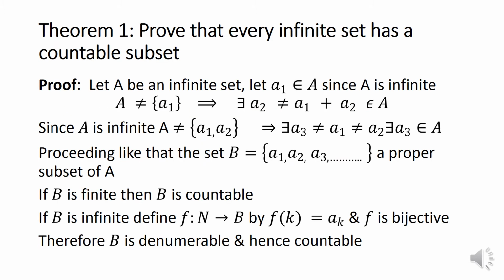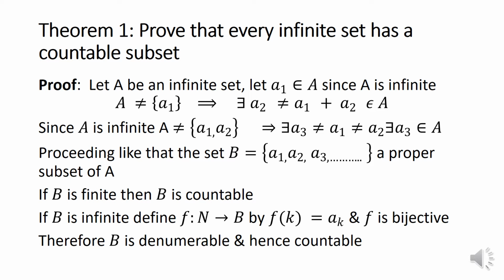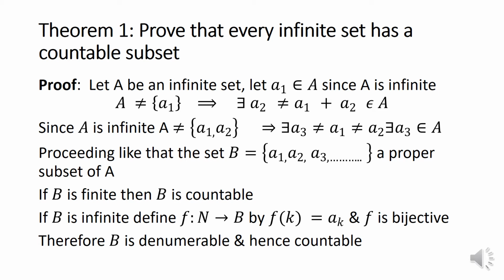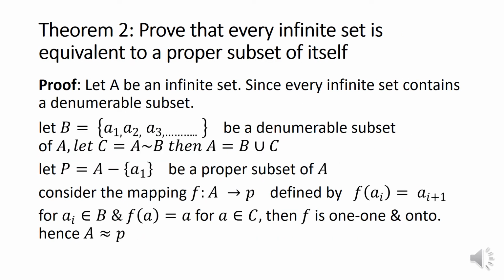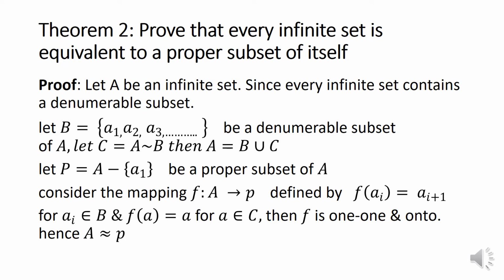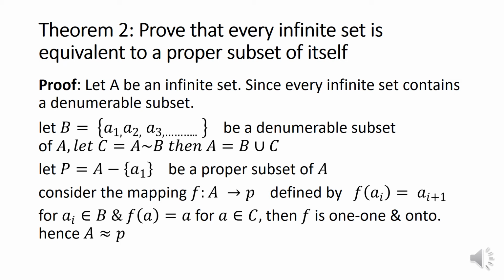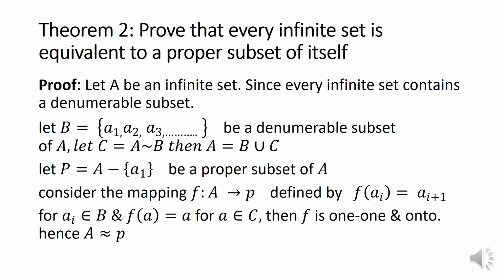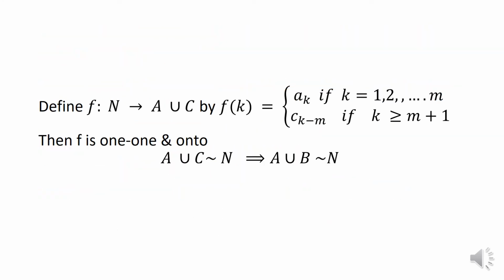Theorems on countable & uncountable sets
This video contains theorems on countable and uncountable sets